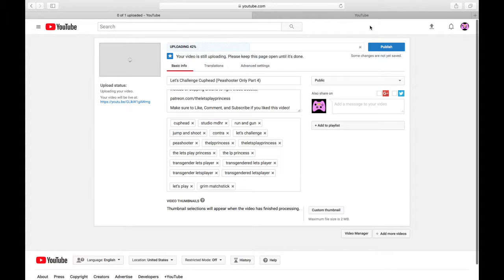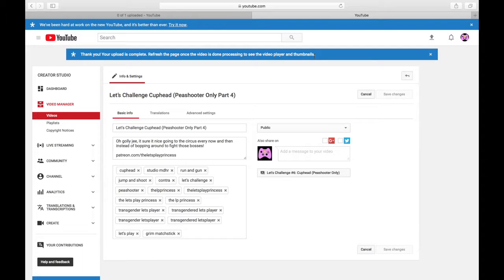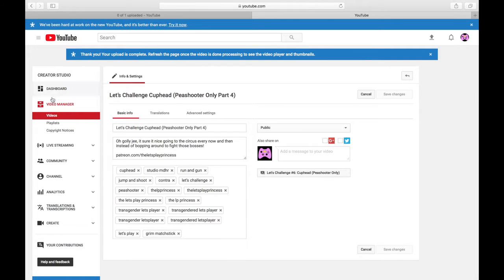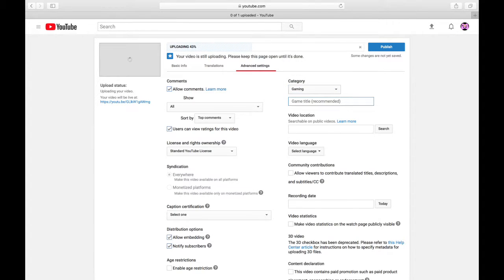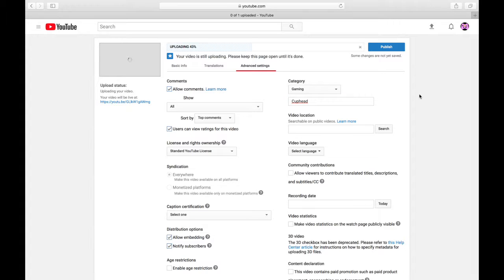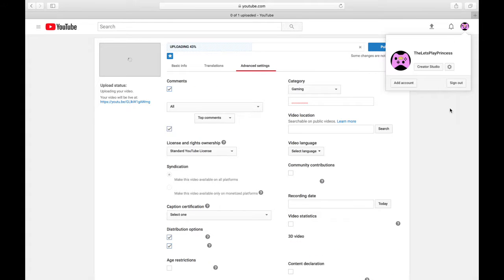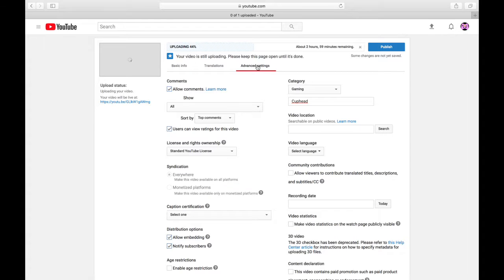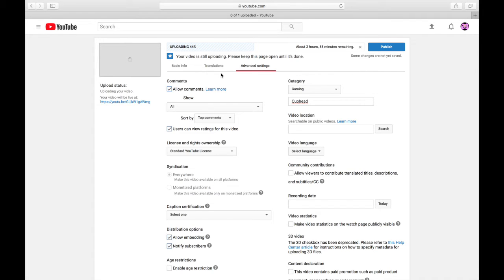Thanks Youtube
For Thanksgiving, I'm grateful for this website.